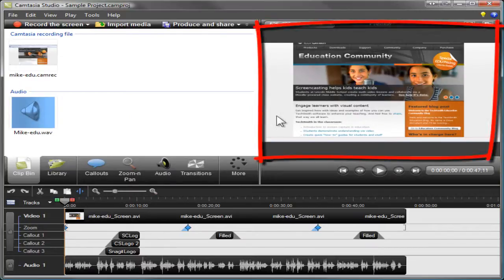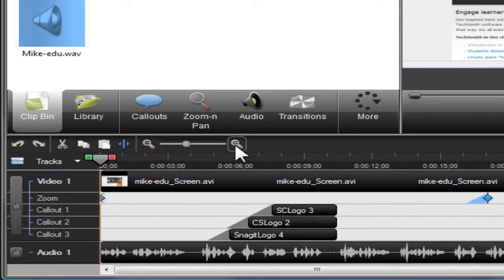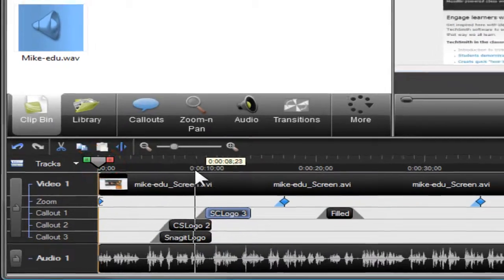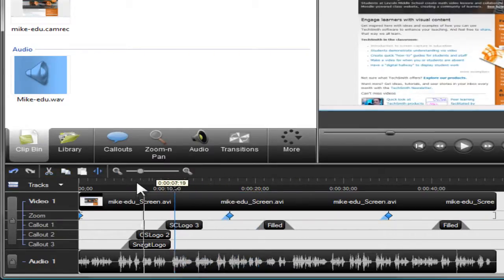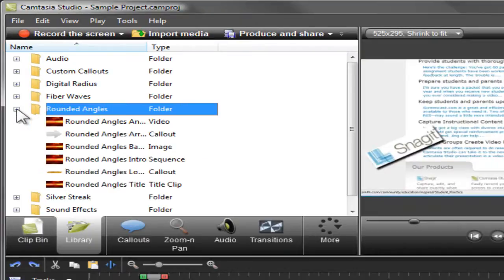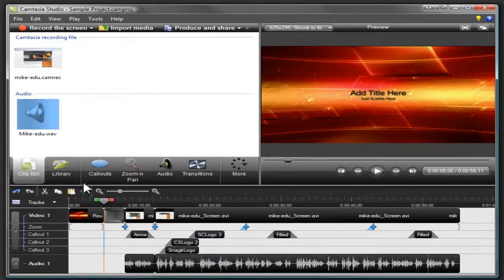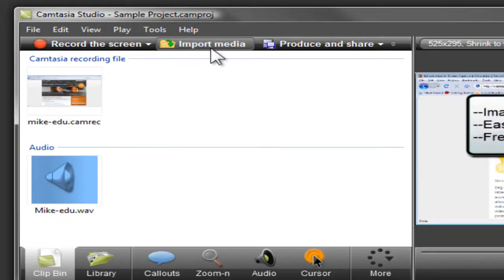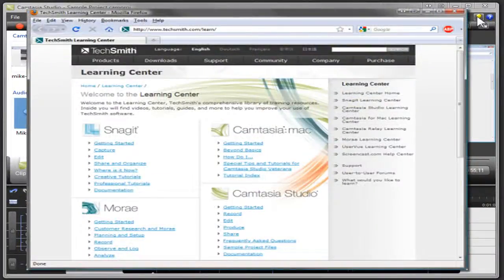Camtasia - Fix & Tricks - Getting Started w/ Commentary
This is a video there it shows some effects and other cool stuff you maybe want to know about. This video has commentary